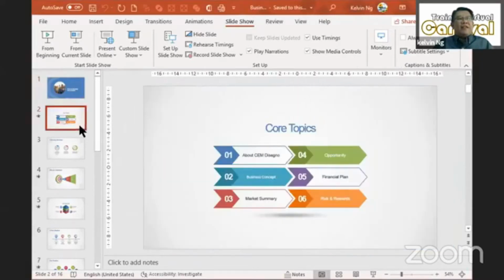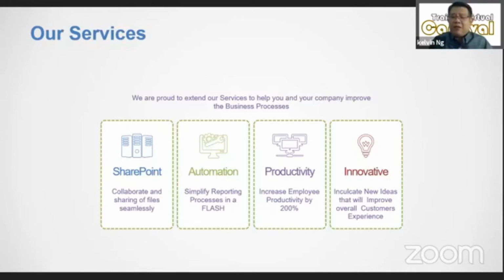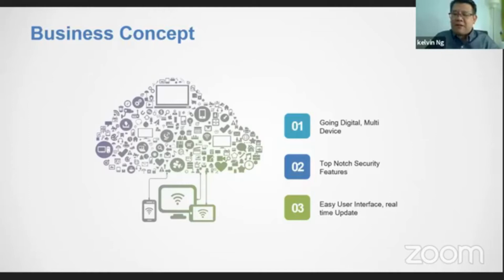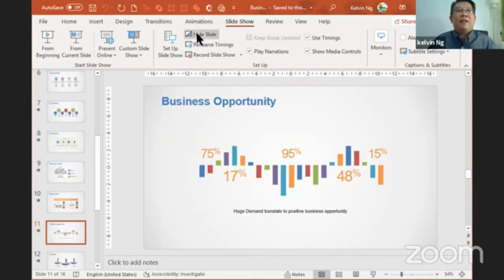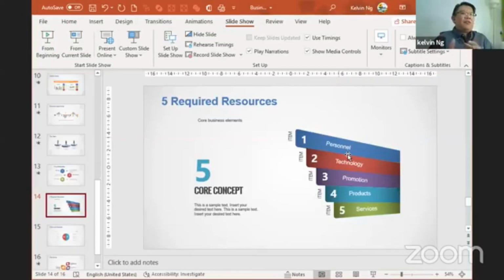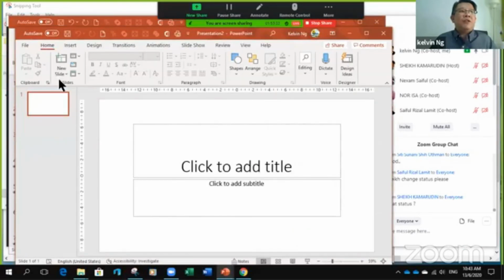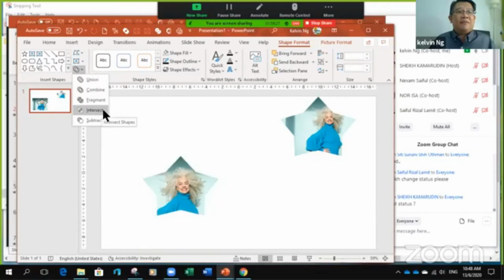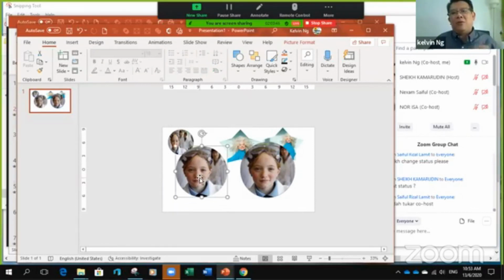Trainers Virtual Carnival - Present like a pro with PowerPoint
Trainers Virtual Carnival
SifooTime facebook page
13 June 2020
17 Trainer 17 different topics. A knowledge marathon.

Be in control of your slides while presenting online or offline
Discover the amazing shortcut that will enhance� the way you present

For more content from us, you may SEARCH, FOLLOW or LIKE SifooTime in Instagram, YouTube & facebook
YouTube channel (or just search for SifooTime)